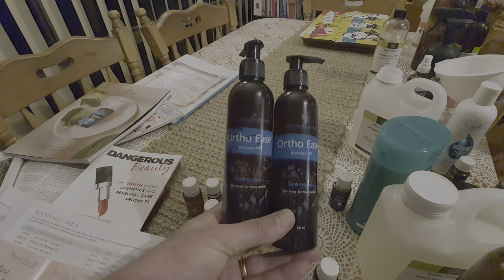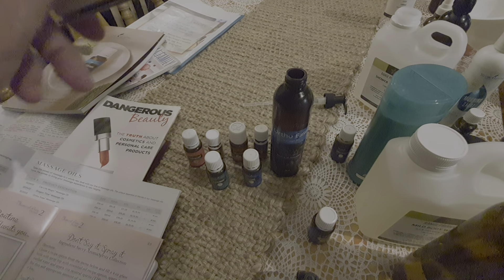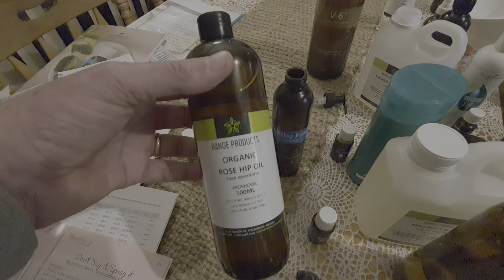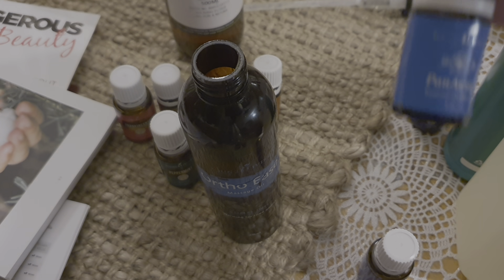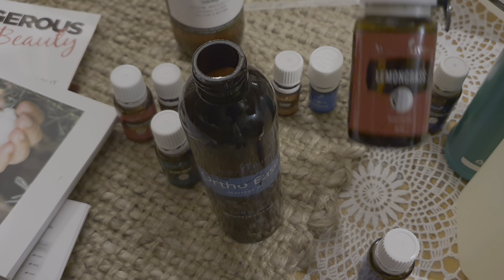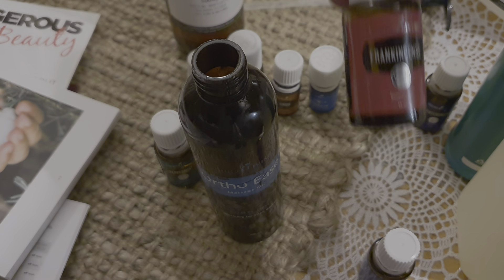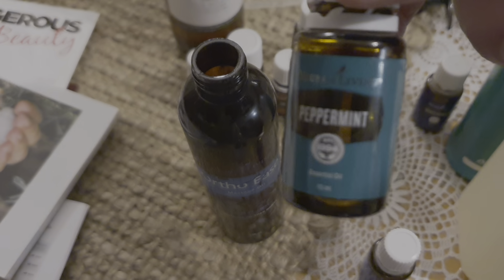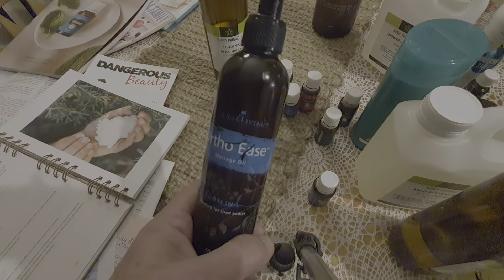DIY Joint and Muscle Support Massage Oil. (non-toxic).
Check out this video to learn how to make a very good massage oil for joint and muscle support.

Healthy Living and Good Health to you 🙂